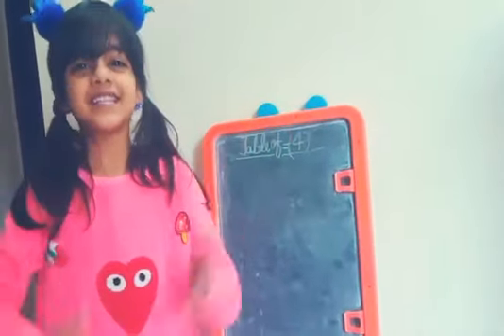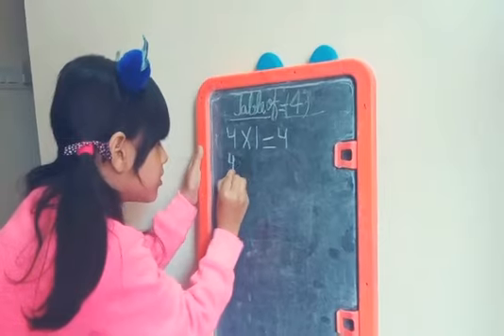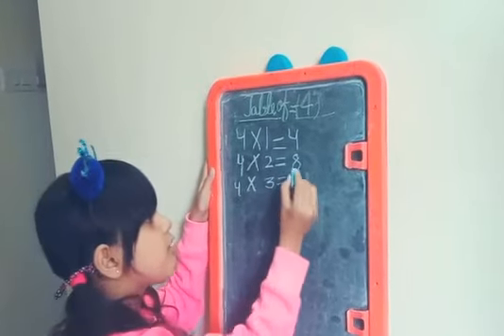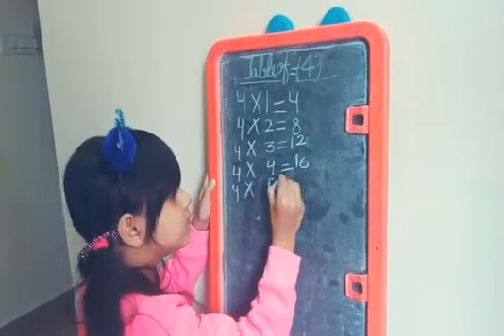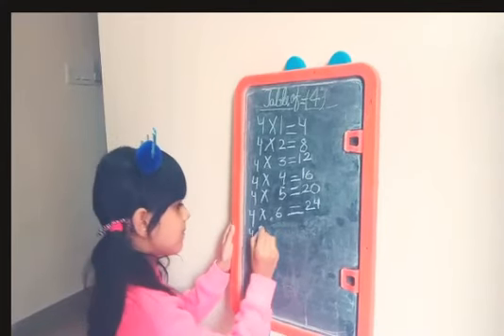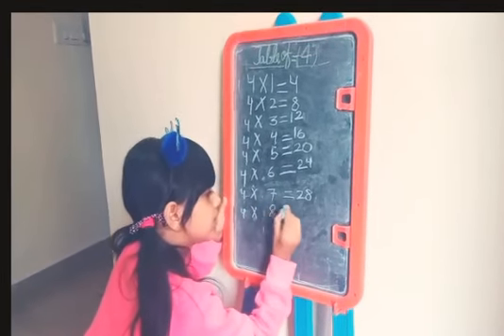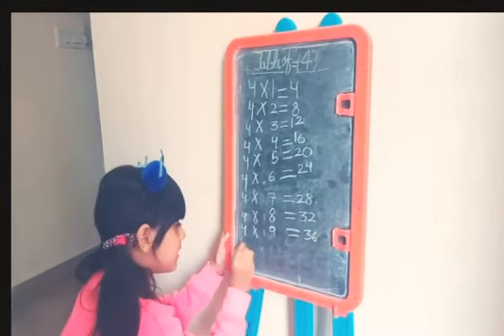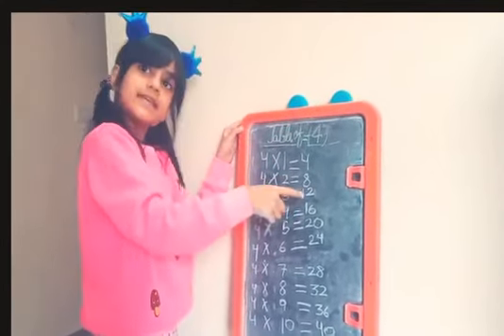Learn Multiplication Table Of Four (4) ll Table of Four ll 4 ka table ll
Hello Friends ll Do watch this video and learn Table of 4 ll Hope you all will learn it ..and Like It.. Thank you.. Keep watching 😘